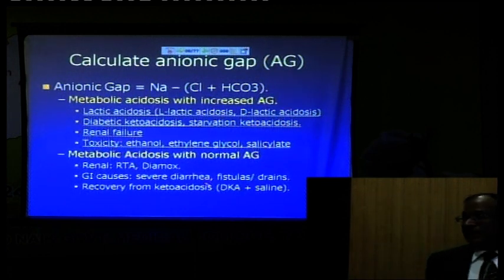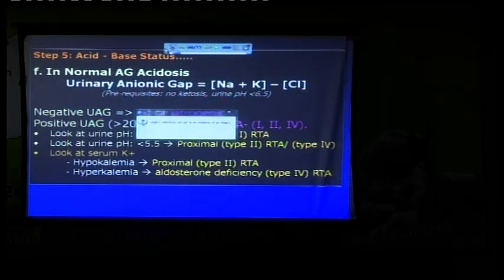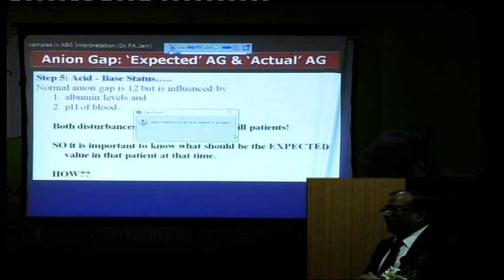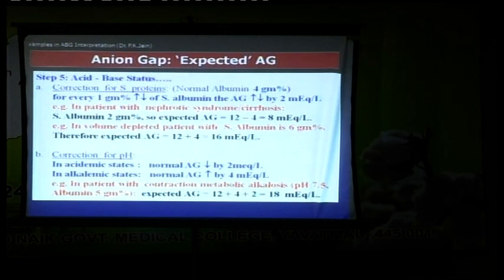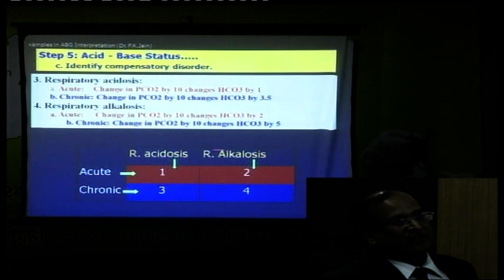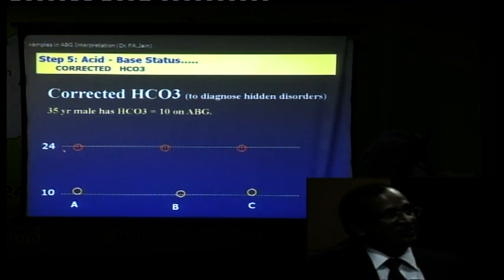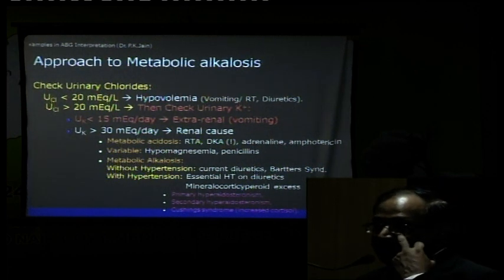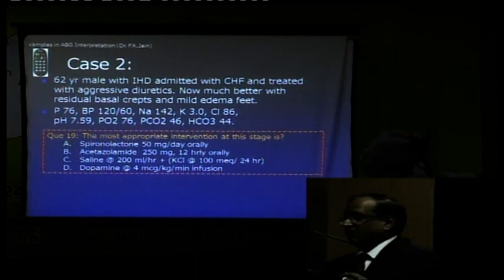Healthcare Retreat - Happy Minds Events